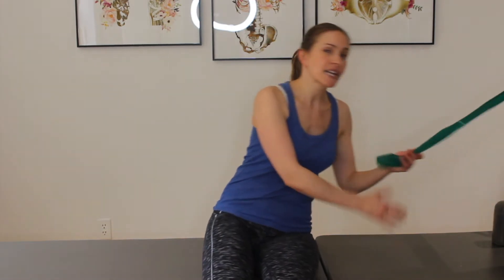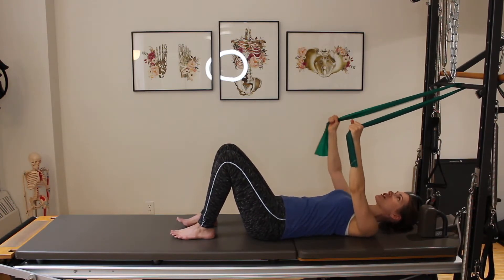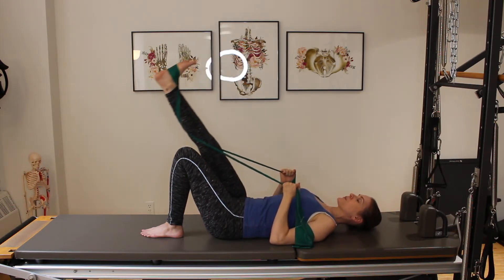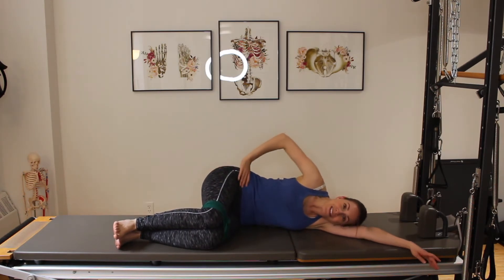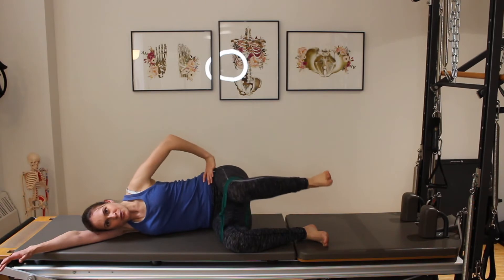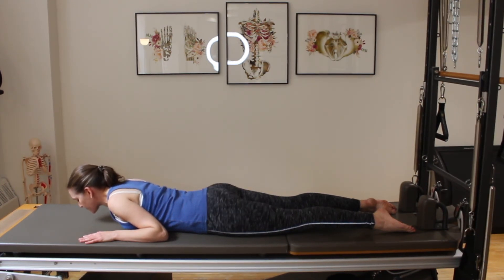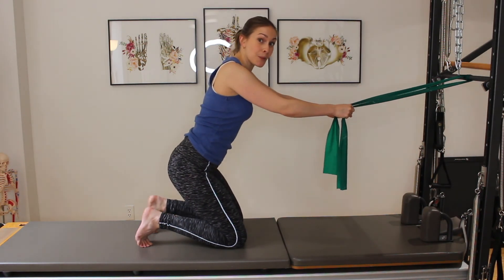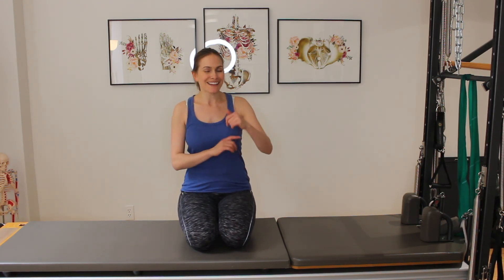Postpartum Pilates: Adding Load with Resistance Bands, Class Three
We experience different levels of load several times throughout our day and our core muscles must engage appropriately to support those changing loads. Whether it is picking up your baby or toddler, picking up a car seat or a grocery bag, we add load to our bodies and that load needs to be supported.

Class Three of the Postpartum series explores adding load through the use of a resistance band. You will need to attach the resistance band to something secure for some of the work.

By adding resistance to the Postpartum work, you will begin to feel your core muscles engage more deeply.